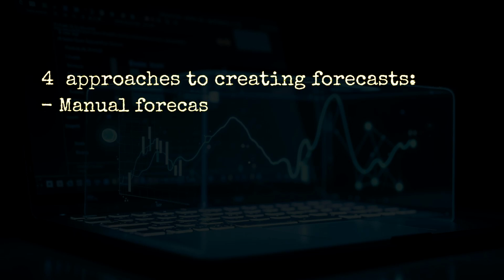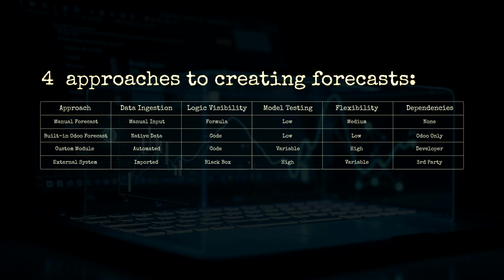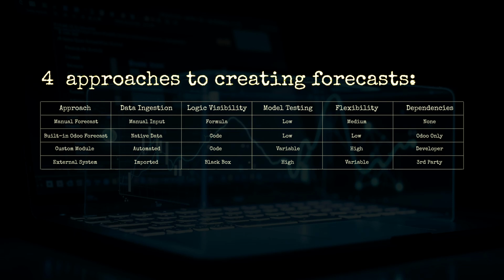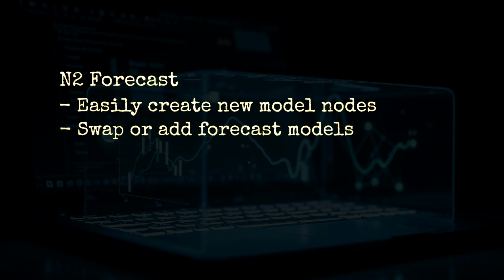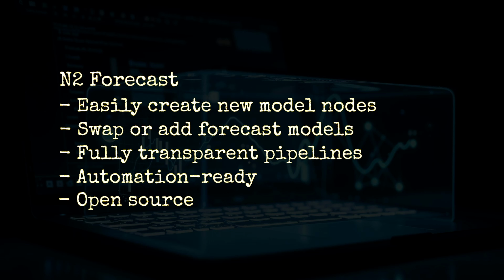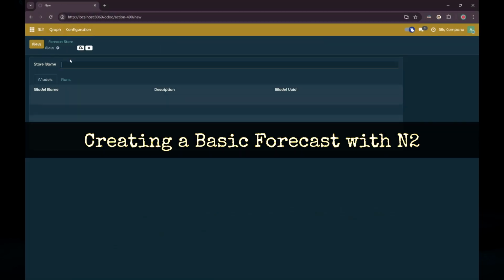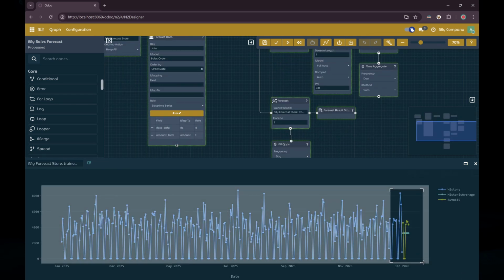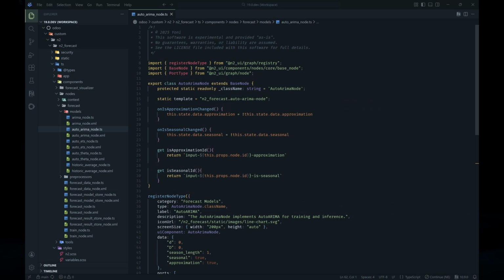Forecasting with Odoo and N2 [Odoo Development Tutorial]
In this video, I demonstrate how easy it is to create forecasts using N2’s new module, N2 Forecast. I also show how straightforward it is to build a new forecast model node, since it simply exposes StatsForecast models through the N2 framework.

My other tutorials and experiments:
* Creating Node Based UI with Odoo Web Library: